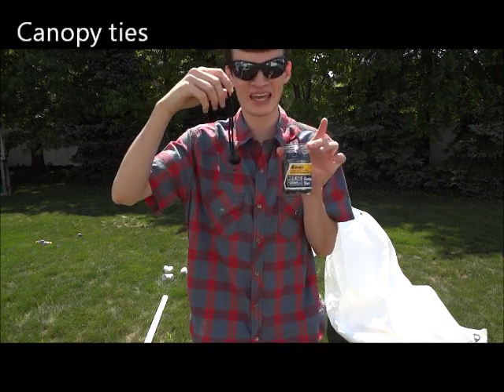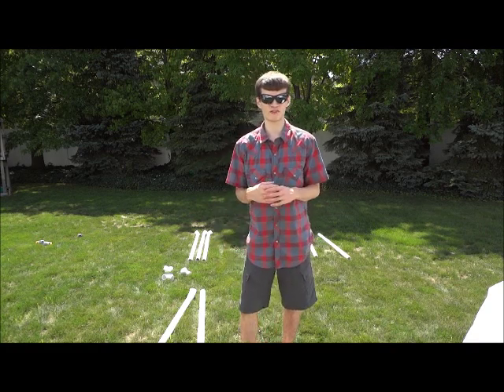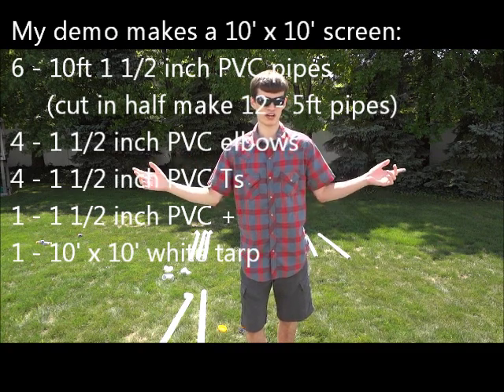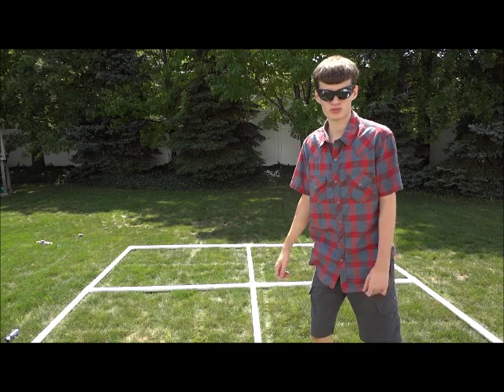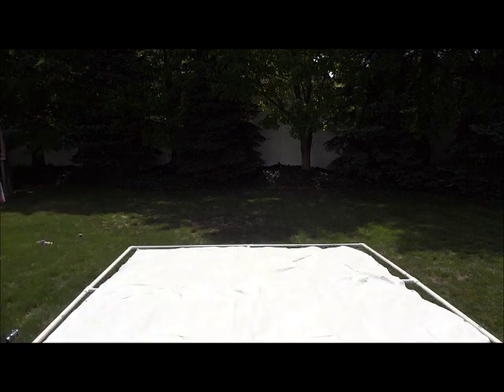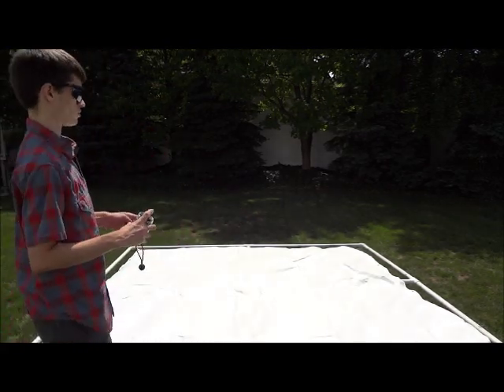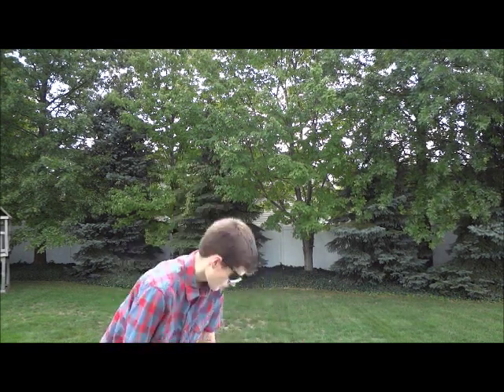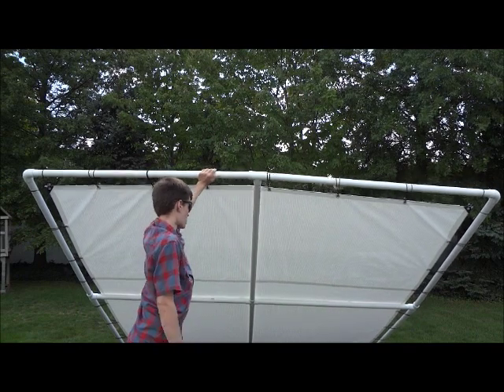DIY: Inexpensive Indoor/Outdoor Projection Screen (How To)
Movie screens can be expensive you can save $100 or more by making your own.  This screen may look wrinkled now but after it sits out in the heat for an hour it will look decent.  Remember that you are going to be using it in the dark and the audience will not be sitting right in front of it.  More distance between the audience and screen = better quality picture.  If you don't want to use a tarp, a bed sheet works nicely (except the sizes are more limiting).  You can purchase grommets from most craft stores and install them yourself everything else is the same.

PVC pipes can be purchased at any home improvement store. Tarps can be bought online for around $10.  Canopy Ties can be found in the camping section of some department stores.

Remember you need support every 5 - 7 feet so when designing your frame keep that in mind.

Build Materials:
1 - 10'x10' white tarp
4 - 1.5" PVC Elbows (90deg)
4 - 1.5" PVC Ts
1 - 1.5" PVC X
6 - 10' long 1.5" PVC pipes (to be cut in half)
Canopy Ties (Ball and Loop)  - enough for each ring in the tarp

Tools:
Saw or PVC cutter (for cutting PVC pipes in 5 foot sections)
Measuring tape (for measuring PVC pipes to be cut)
Pencil (to draw cut lines)